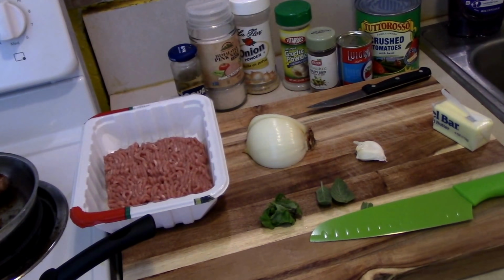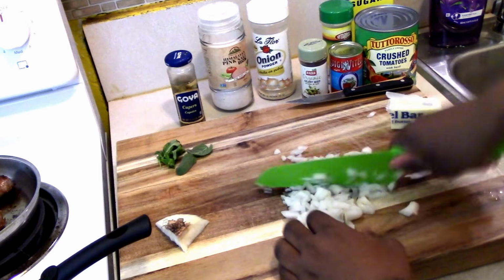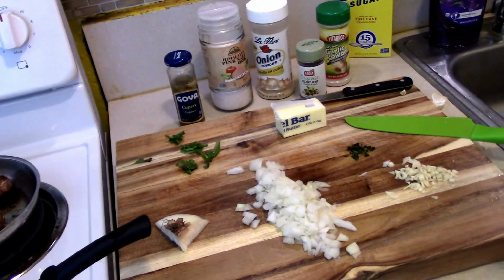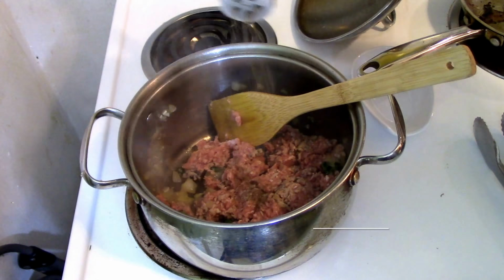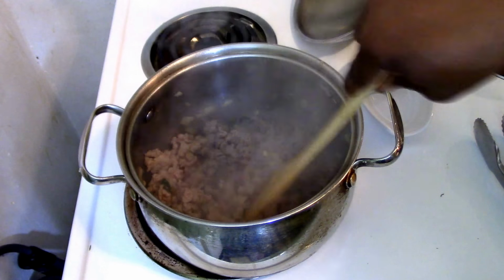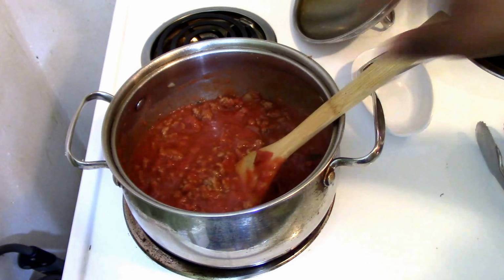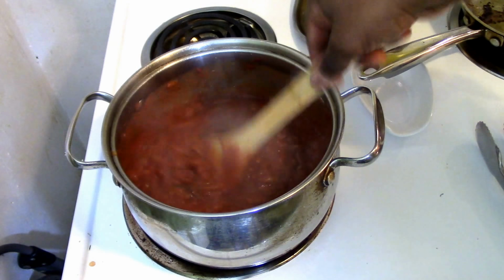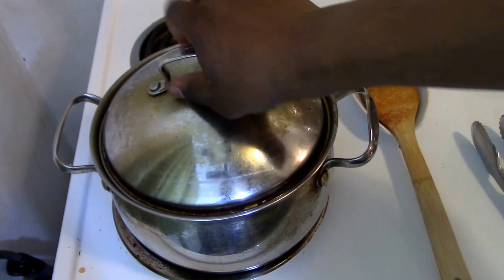How to make homemade meatsauce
You want to know how to make an authentic homemade meat sauce? This video is about how to make homemade meatsauce . Well FatBoyFresh got you. This is a really simple recipe that anyone with minimal cooking skills can pull off. Dazzle your family and friends with your culinary expertise , compliments of muah. Enjoy.